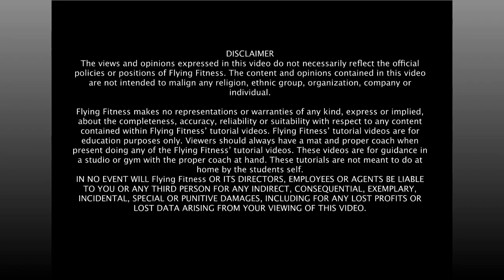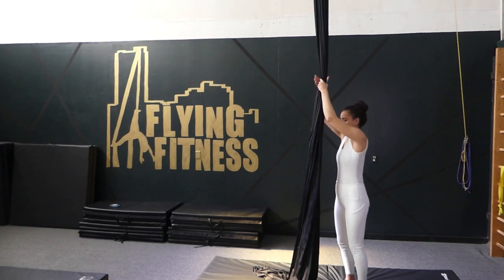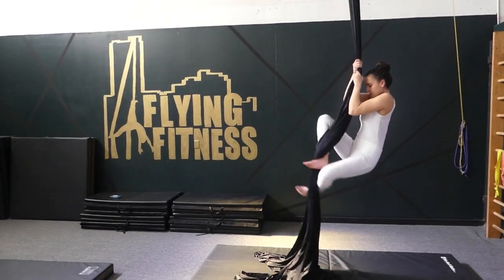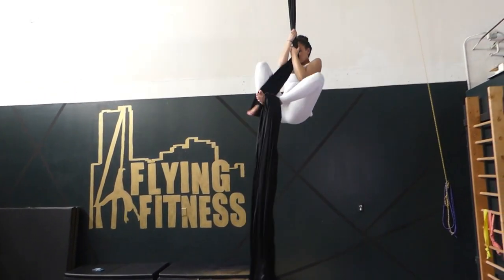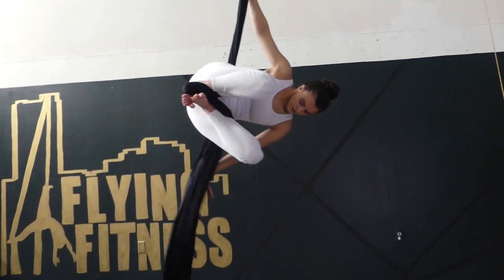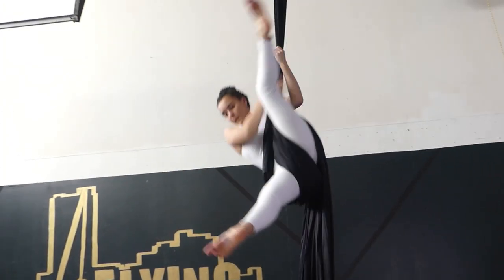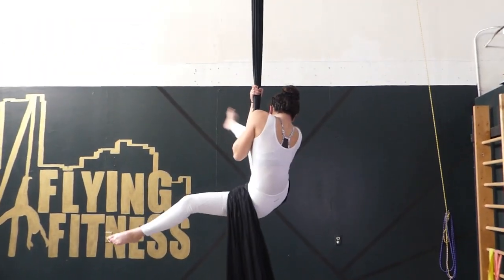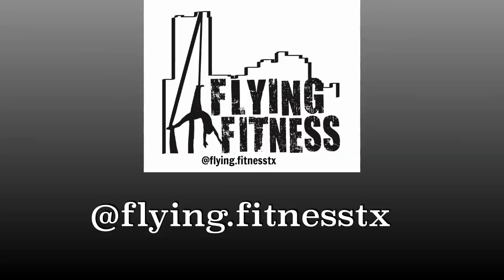How to Hip Key from Russian Sit // Aerial Silk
Who doesn't like a good 'ole Russian climb? What if you could turn it into a hip key?
Makes it pretty fun and connecting skills is one of my favorite things to do.

Join our Programs:

Lose Fat
w/ the Aerialist Ultimate Shred
An at-home zero aerial equipment required fat loss program with the aerialist in mind. Anyone wanting to lose fat while building lean muscle mass is welcome to partake.